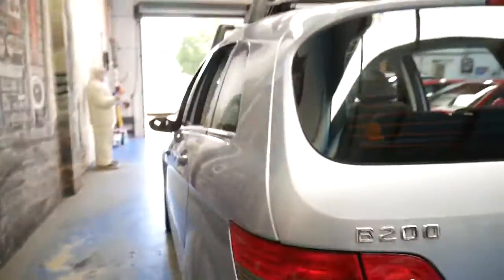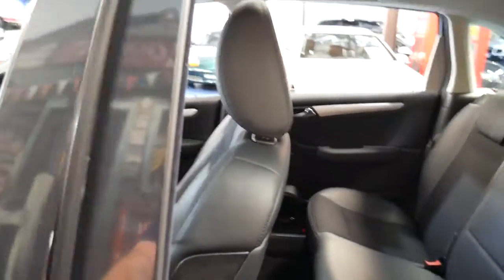Mercedes Benz B200 AMG Sport Pack